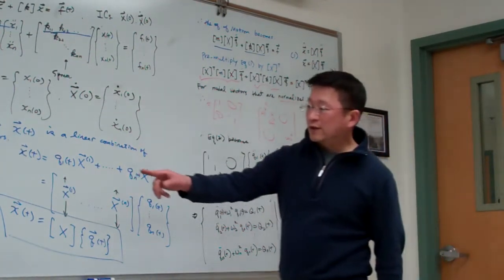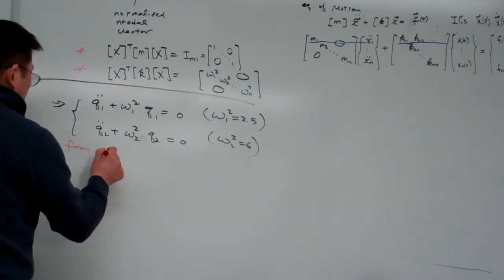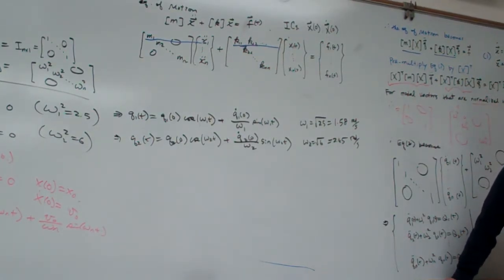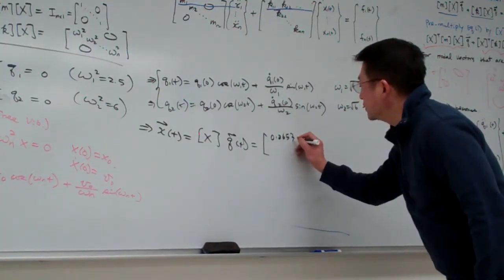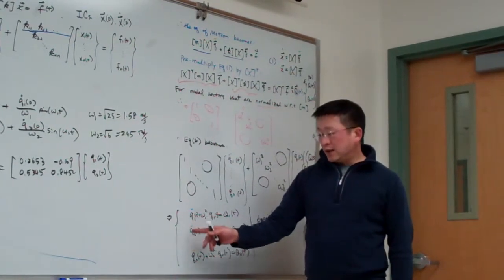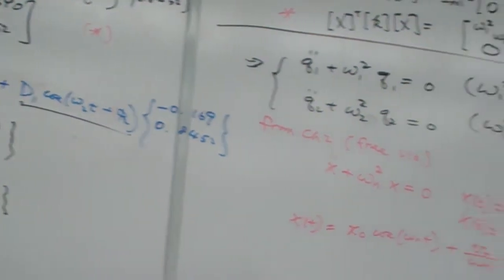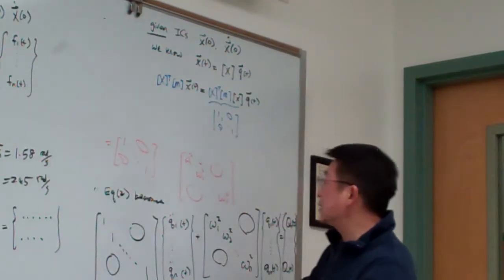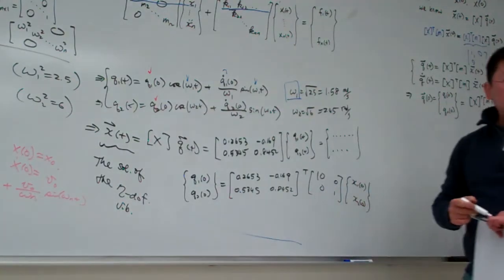Vibration lecture 38 3 Modal analysis of multiple DOF vibrations II (free vibration)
Here we use the orthogonality property of the modal vectors to determine the initial conditions of the generalized coordinates and the generalized force.